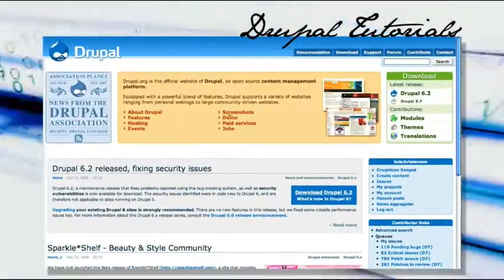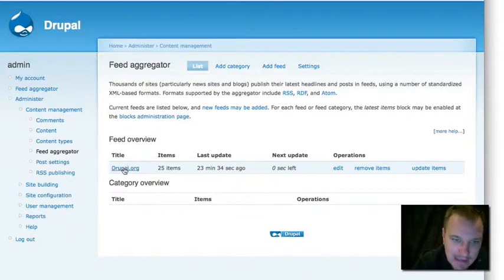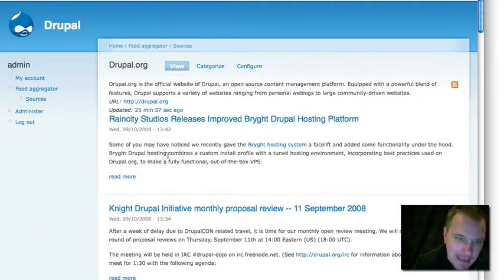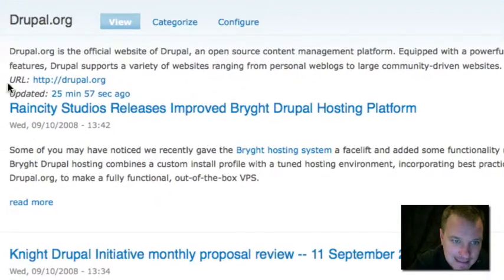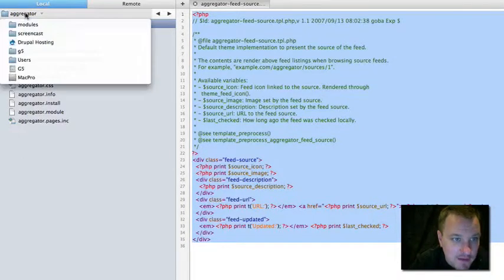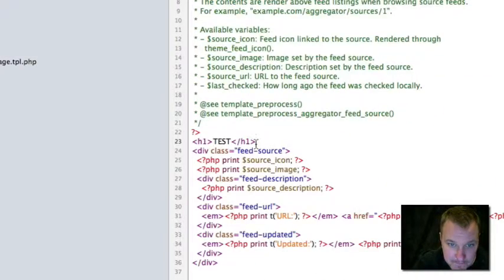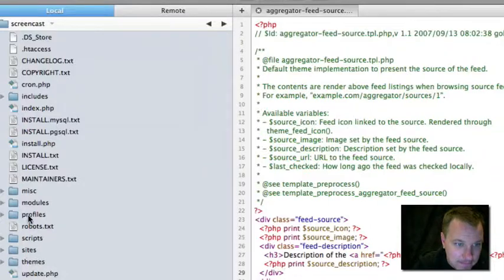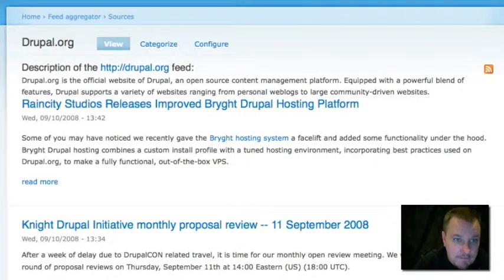Drupal Module Theming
On this week's episode, Bob tries to extend your theming chops by moving beyond the typical page.tpl.php or node.tpl.php theming techniques and explores the often-untouched land of module theming.